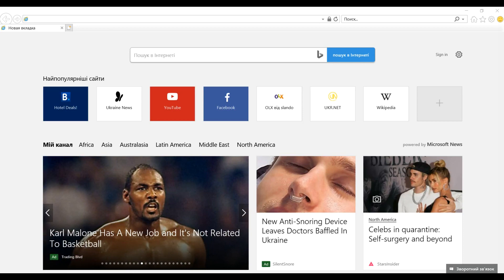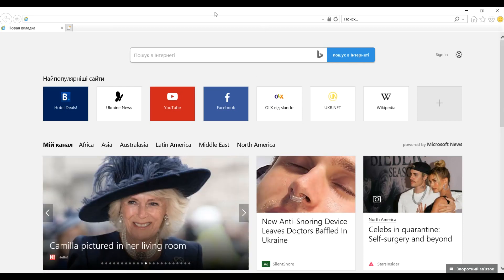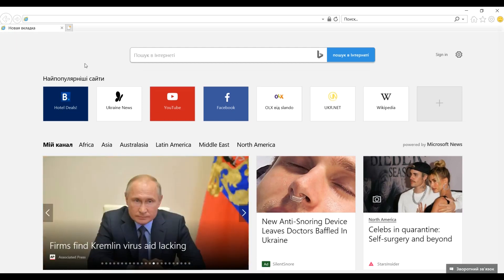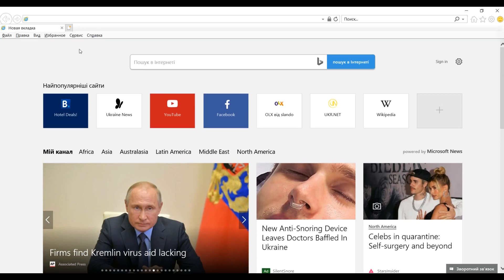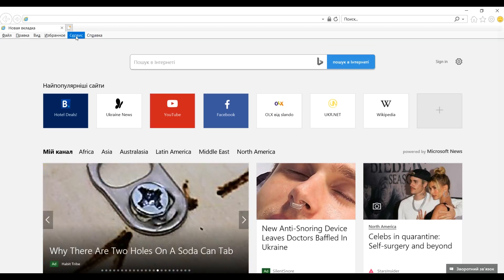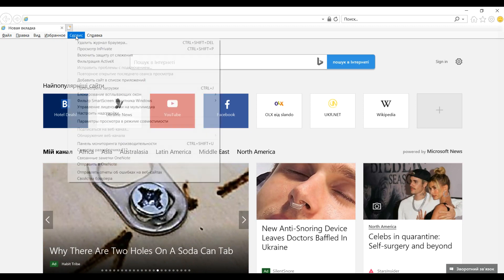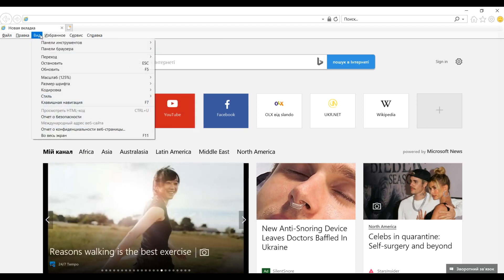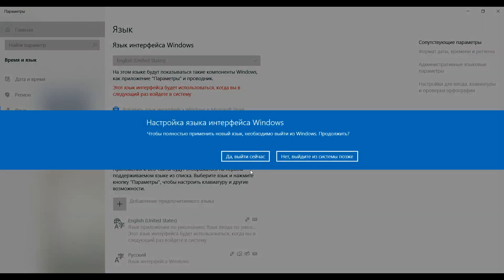Internet Explorer change language to English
how to change internet explorer language to English or another language.
This tutorial will quickly help you change the language to English or any other language in your internet explorer browser or its successors